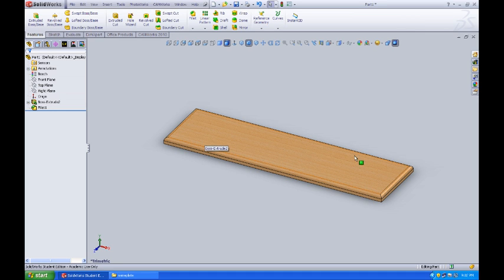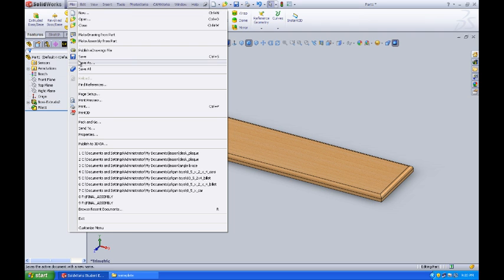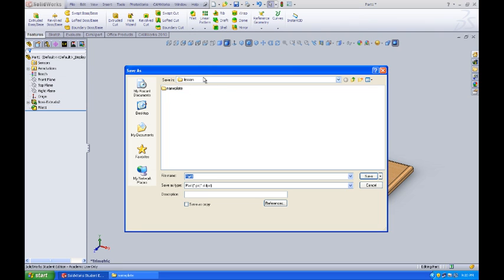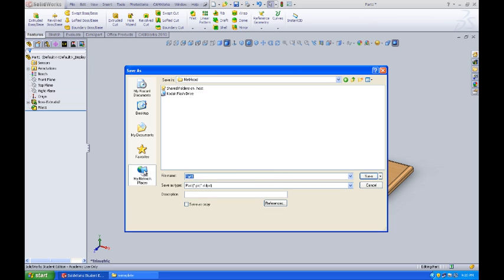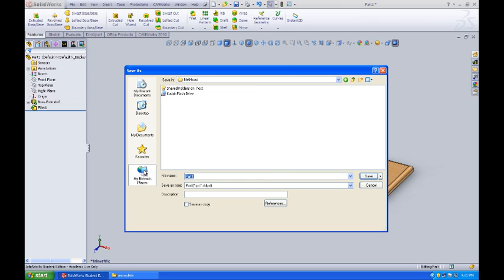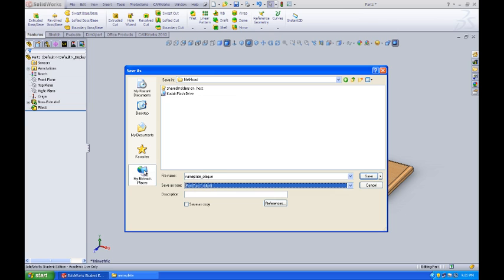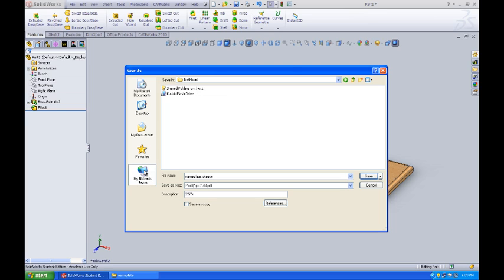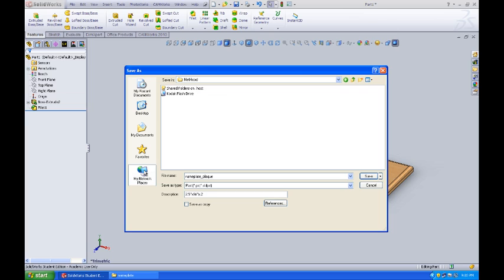nameplate sw 005